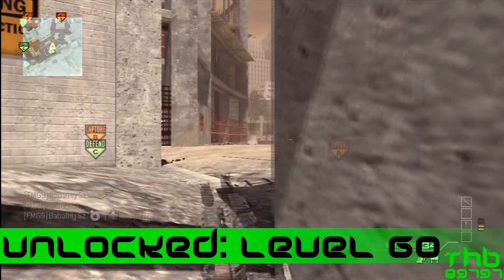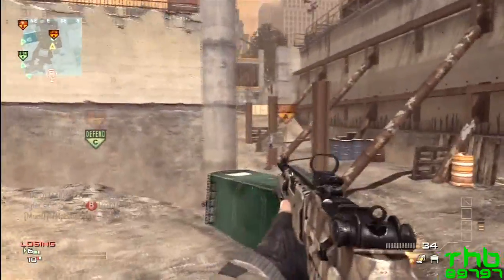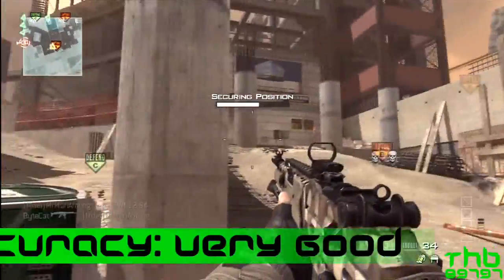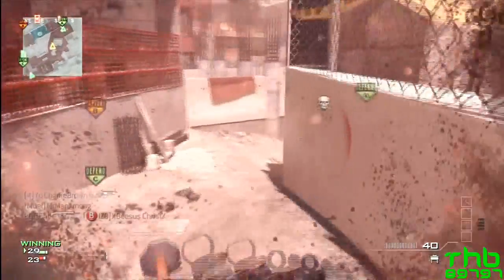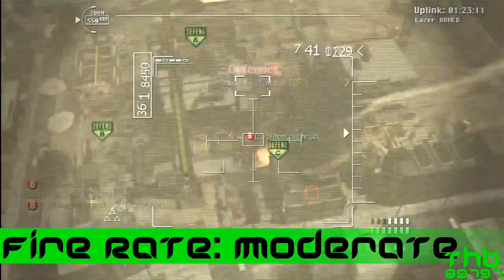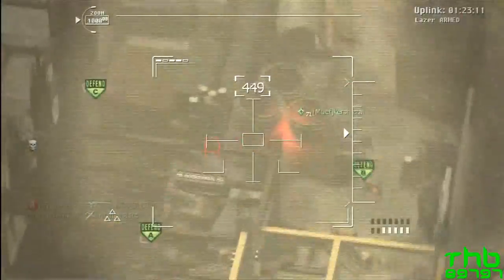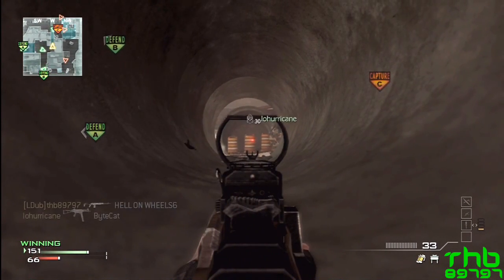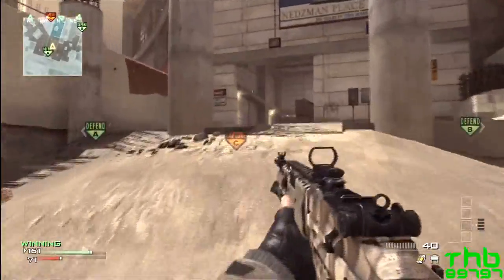Gun of the Week Ep. 8 - MK14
If you enjoyed the video please leave it a like ;)